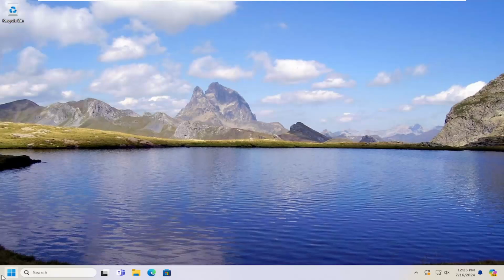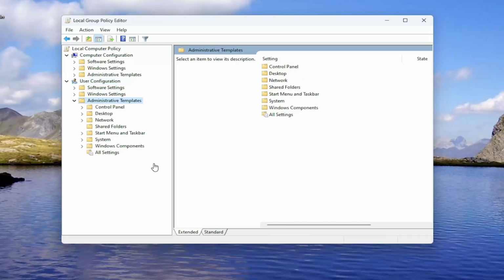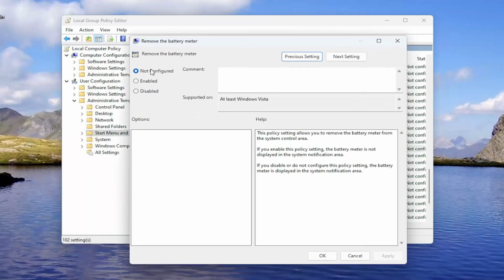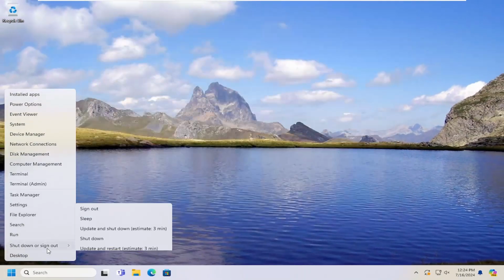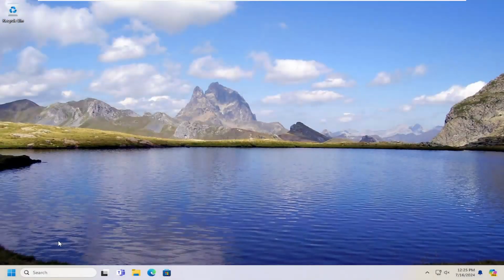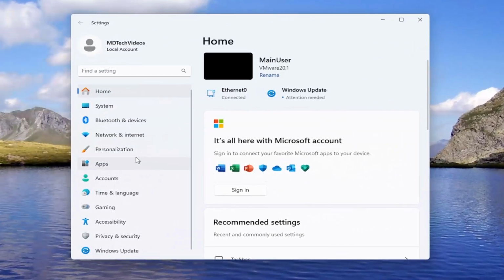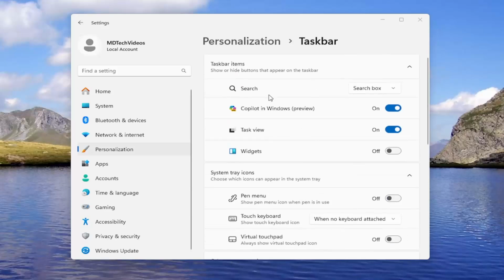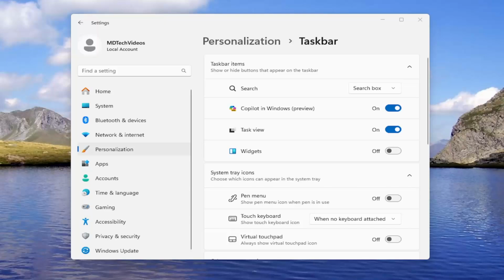How to Fix Battery Icon Not Showing in Taskbar [Guide]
The battery icon on your Windows 10 PC should appear in the system tray area of your Taskbar, close to the time and date. It helps you keep track of your device's battery level and can be helpful when you use your PC in areas with no power.

Issues addressed in this tutorial:
battery icon not showing in taskbar
how to fix battery icon not showing in taskbar

If you can’t see a battery icon on Windows 10's taskbar, it may be hidden or disabled. The icon should appear in Windows' system tray area, next to the time and date. If the battery icon is missing in Windows 10, try these methods to restore it.